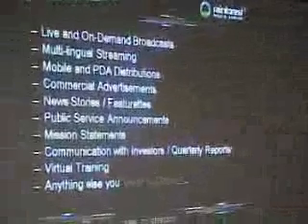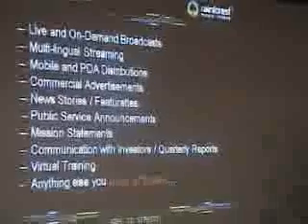Presenting Searchles at Mashable Washington DC Opening 2of8.WMV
snow in tehran, snow in Iran, iran snow, tehran snow, snowing in tehran, snow